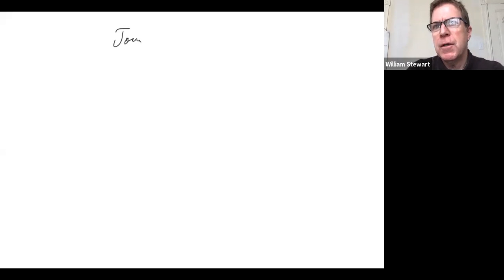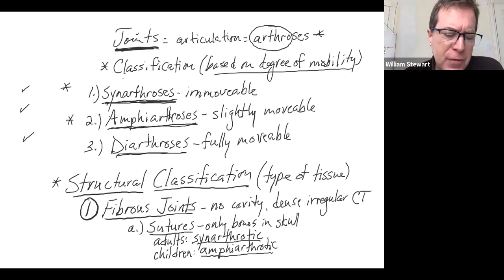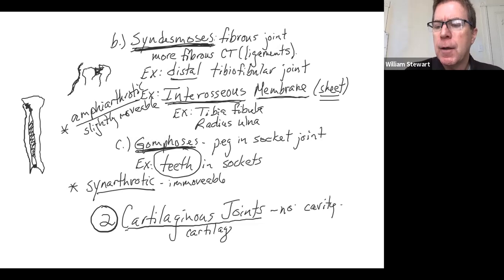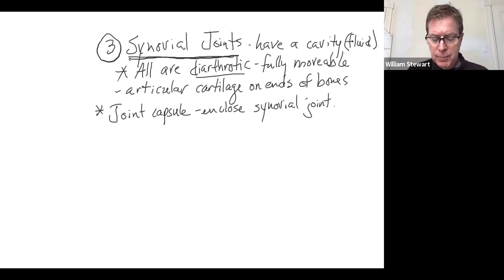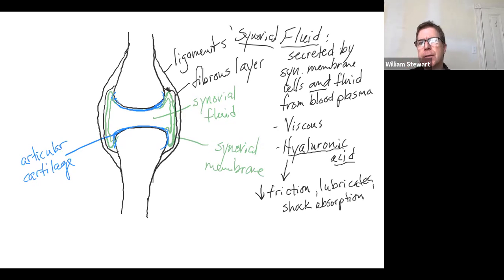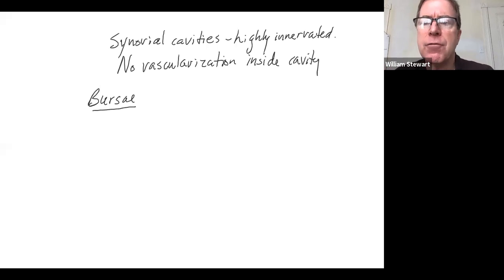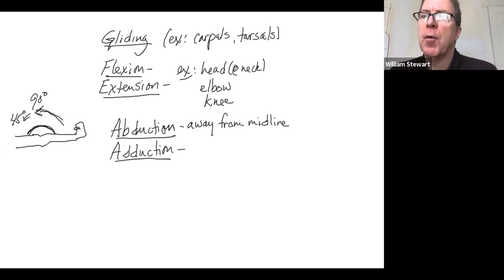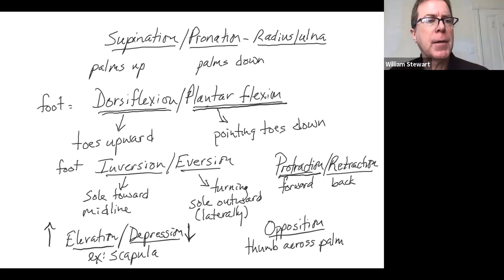A&P Lecture: Joints